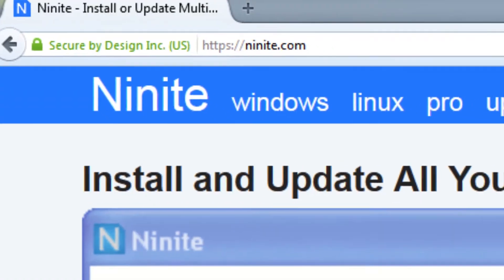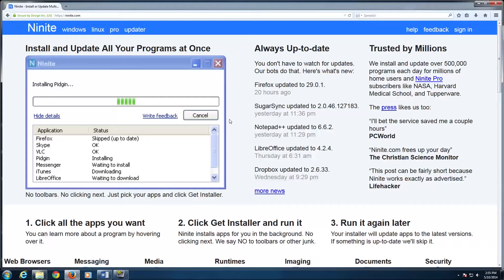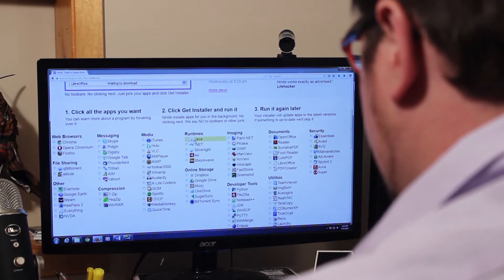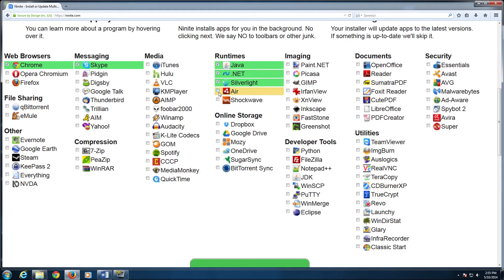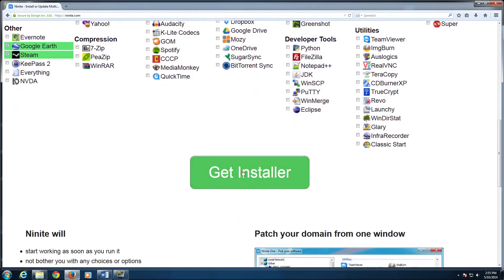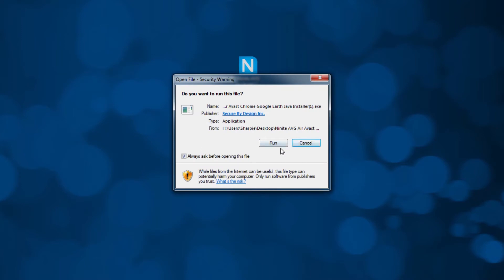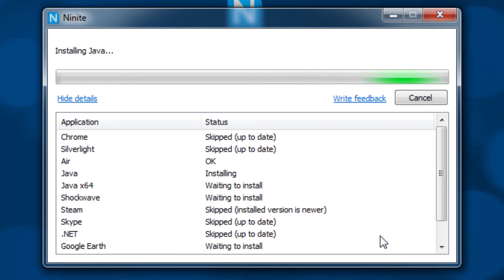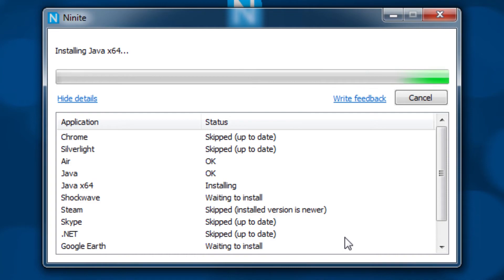Q'd UP: Ninite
Q'd UP: Ninite. This segment is from our original concept video. We were still figuring out what sort of voice we wanted to have. Mike takes us through the steps on how to restore using Ninite. Let us know what you think!

Q'd TV is a passion project started by 3 people. Our mission is to tell stories about the people who are also passionate about what they love. We all have something we geek out over, we want to share in that passion.

Tuesdays will be filled with randomness. Let's Plays, Vlogs, Rants and much more.

Thursday will be our seasonal show Q'd Presents. We will take the time to interview people who are just as geeky as us and share in their passion.

Cheers